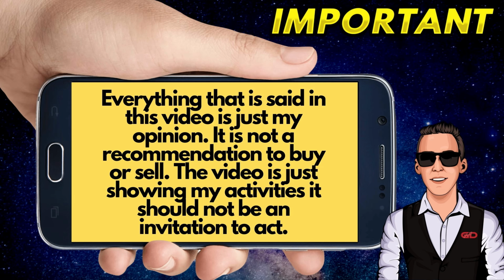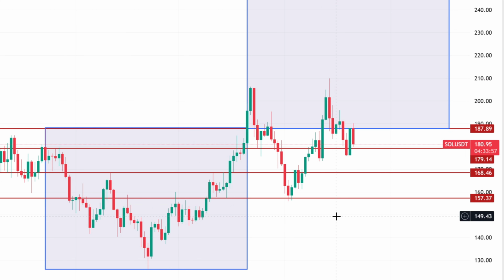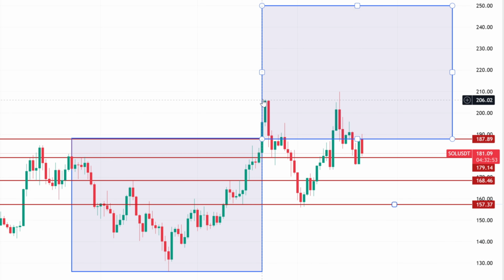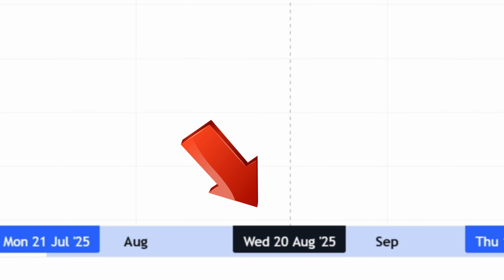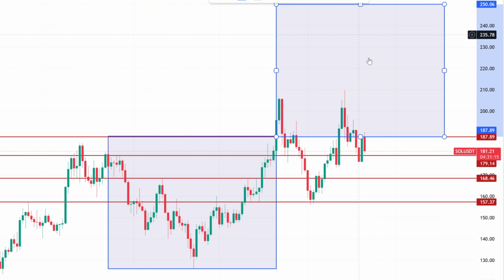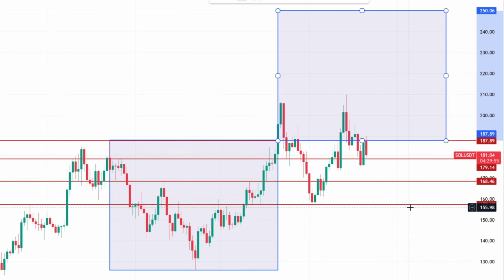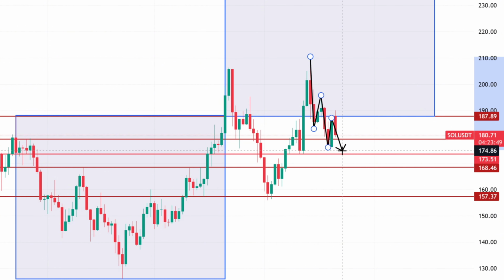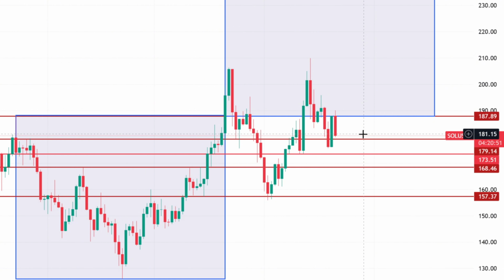Solana Important Update On The $250.06 Price Target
►► Today, we will have a look at the Solana price and what the mid-long-term Solana price targets are. We will also have a look at the short-term perspective and what to expect.